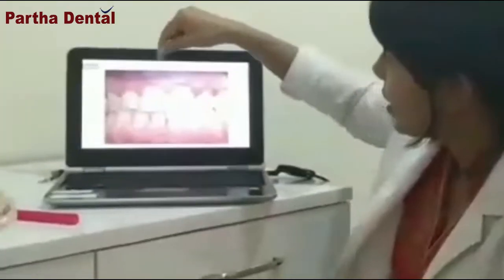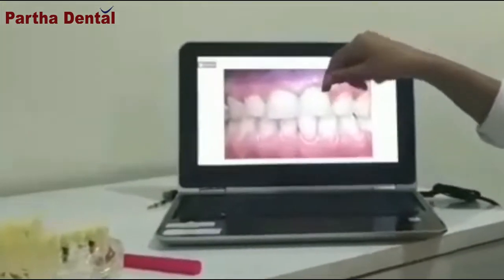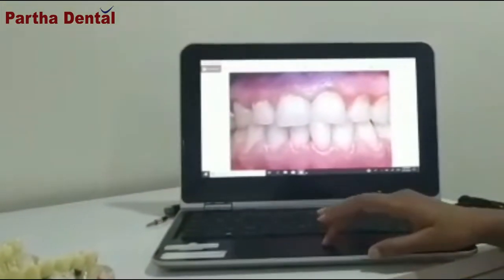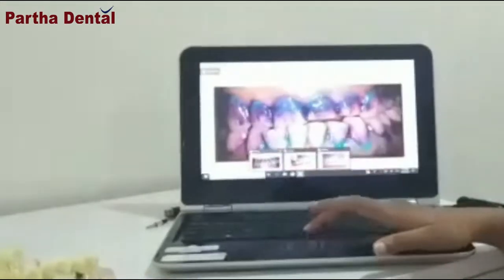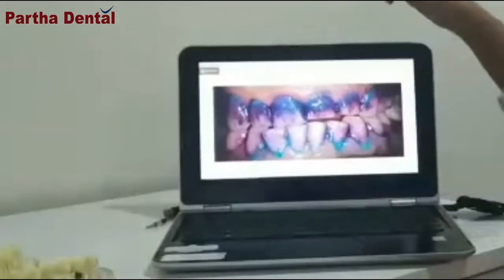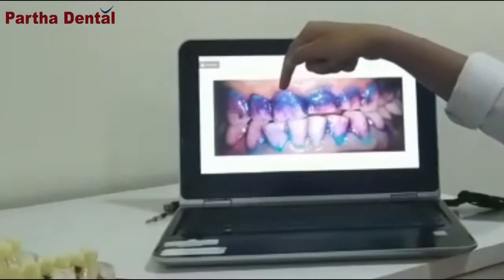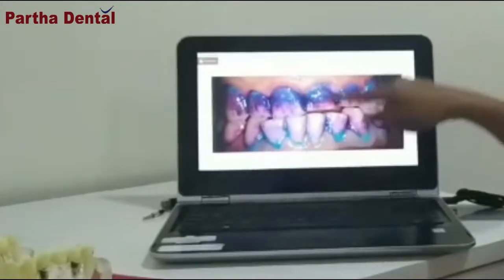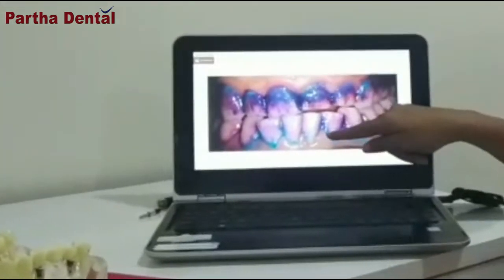What is the proper brushing technique to brush your teeth? II Partha Dental II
Gently brush the outside, inside and biting surface of every tooth utilizing short forward and backward strokes. Delicately brush your tongue to expel microbes and renew breath. Most dental experts concur that a delicate bristled brush is best to expel plaque and flotsam and jetsam from your teeth.